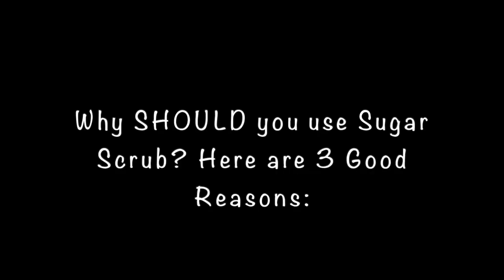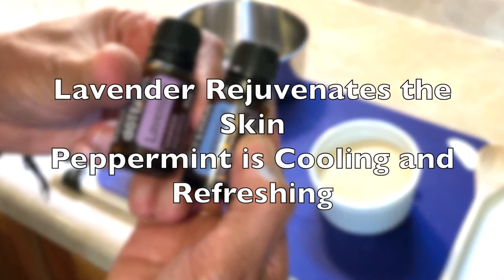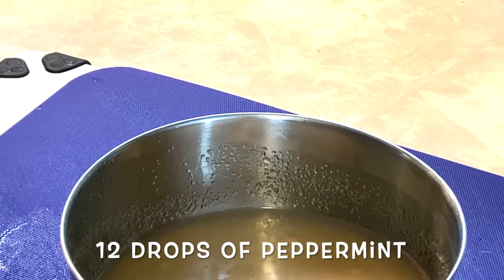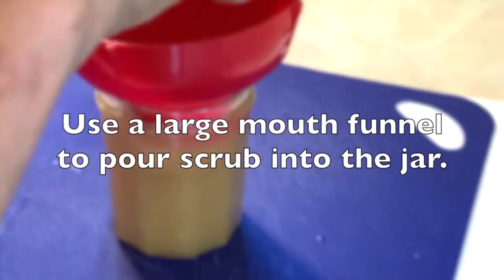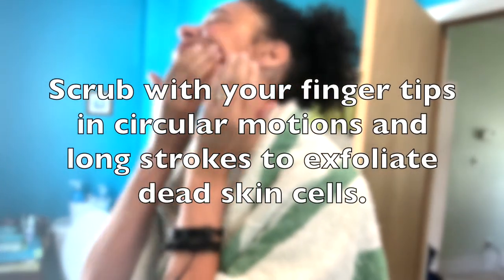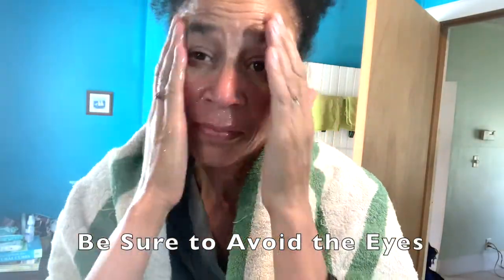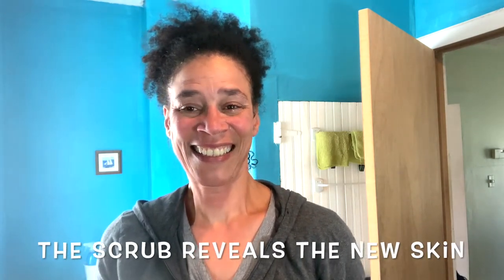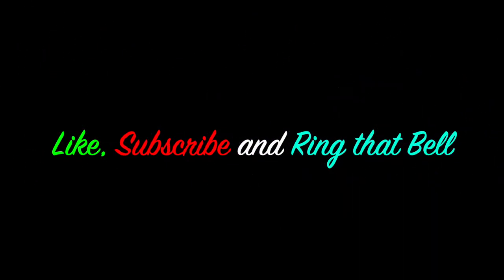Lavender Peppermint Sugar Scrub: Beyond Sauerkraut Oil of the Day - 10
COME LEARN HOW TO MAKE YOUR OWN SUGAR SCRUB! Continuing on my journey to post a video everyday this is the 14th video and the 10th in this series "Oil of the Day".This is the second DIY video  on making your own Lavender Peppermint SUGAR SCRUB - but this time I am making it with BETTER PRODUCTS. dōTERRA Essential Oils are CPTG (Certified Pure Therapeutic Grade) so I feel safe putting them in personal body products. I started making my own products such as facial/body scrub and deodorant because, after looking at the ingredients in HORROR, I made it my mission to make these products at home where I can control what is in them and what is NOT. I hope you enjoy this video and your try the recipe yourself.

What are you diffusing in your home? I am a Wellness Advocate with dōTerra essential oils. What are your health concerns?
dōTerra Essential Oils

Here are some opportunities I want to share with you:
CTFO - Changing the Future Outcome:

As always, if you enjoy what you see, please LIKE and SUBSCRIBE and don't forget to RING THAT BELL so you can get notified when I am coming back into your kitchen!

HERE ARE SOME OTHER CHANNELS I SUPPORT AND I HOPE YOU WILL TOO